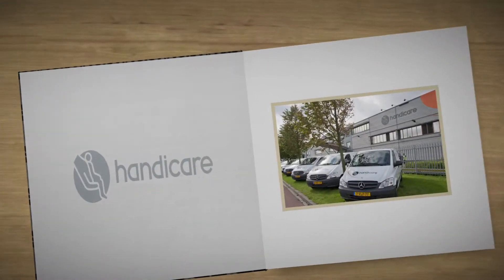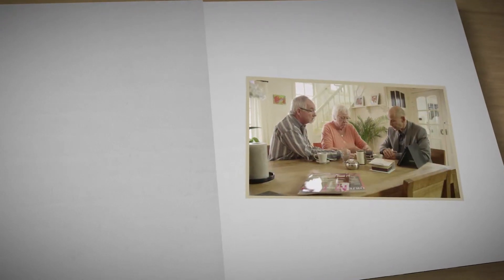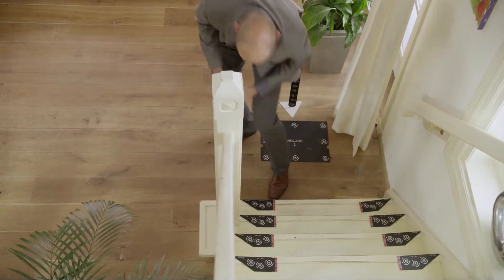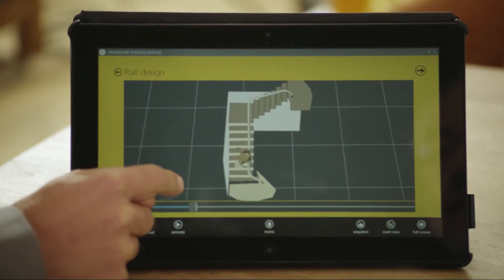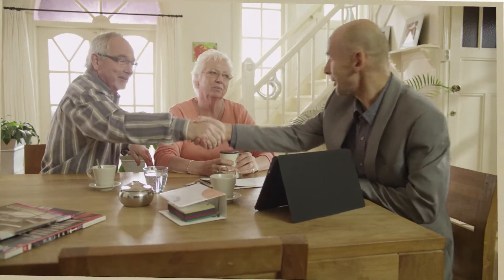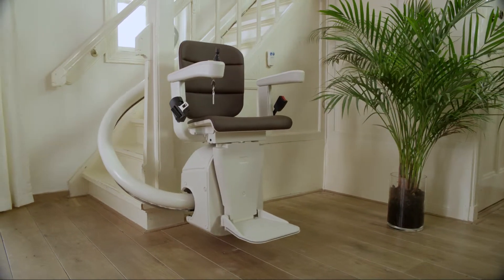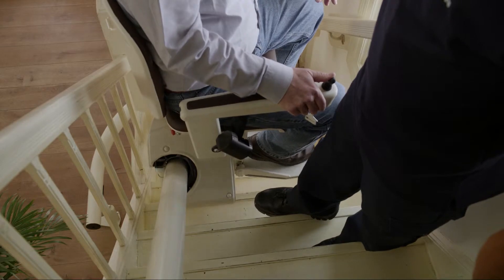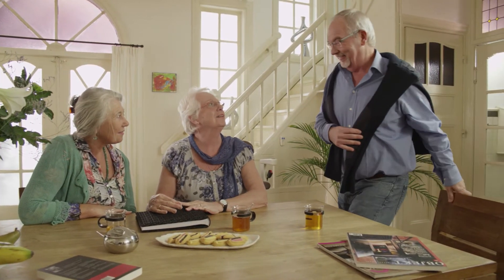Handicare Stairlifts from Aarding India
Making Everyday Life Easier
By Aarding India Pvt. Ltd, Bangalore, India.